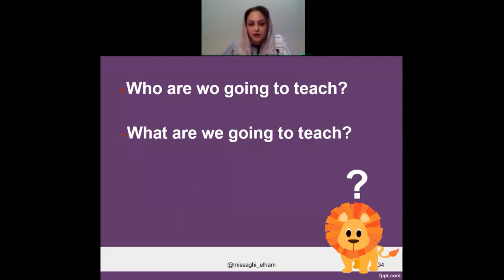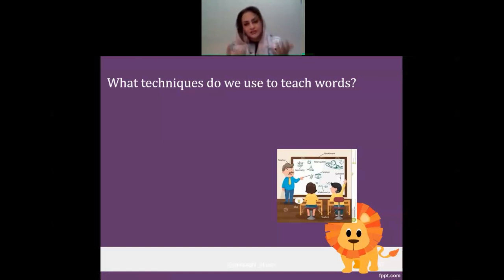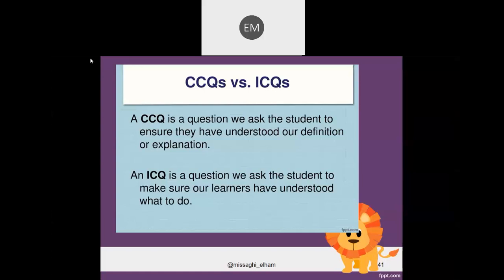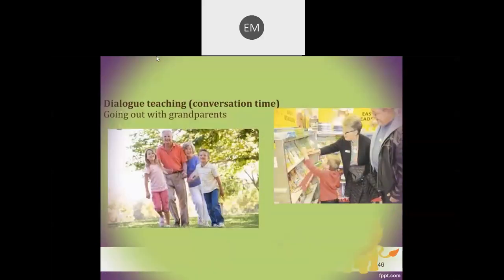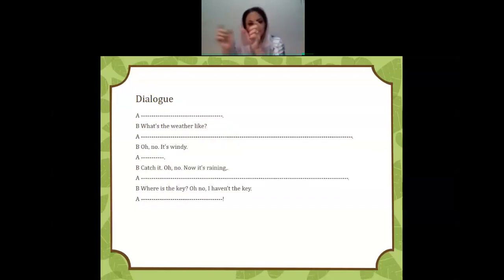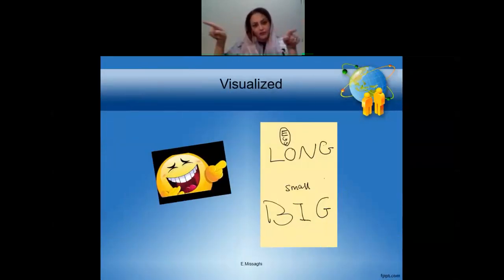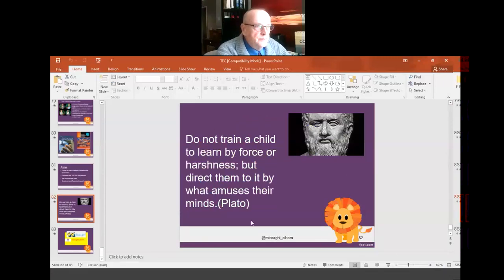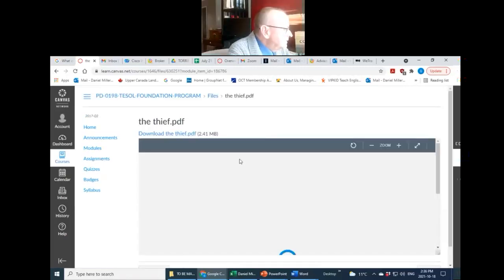TESOL Canada Teaching English to Children- TEC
TESOL Canada presents Lesson Planning for TEC (Teaching English to Children) TESOL, CELTA and TEFL Language Classes. It includes Skills, Material and Guidelines.